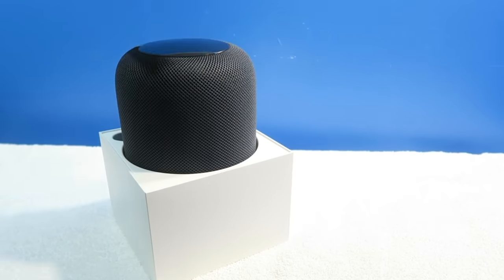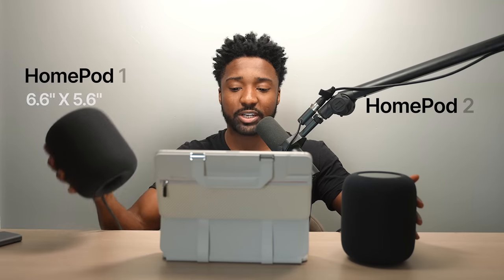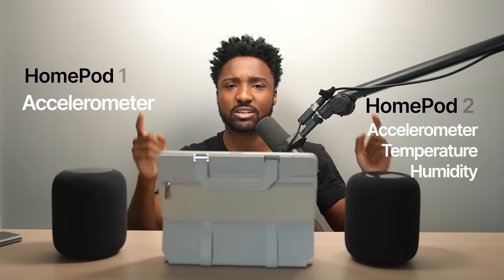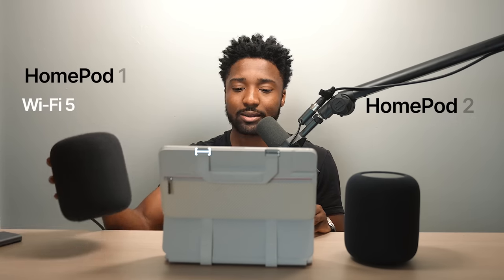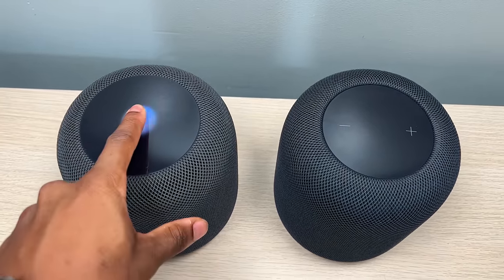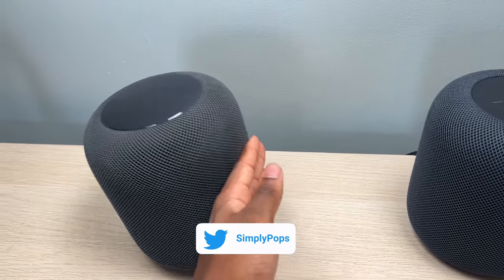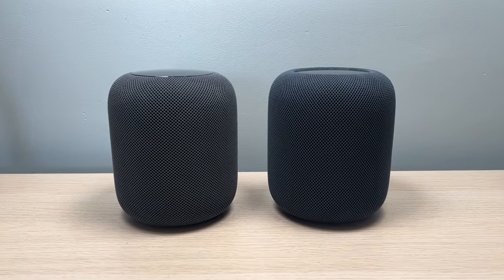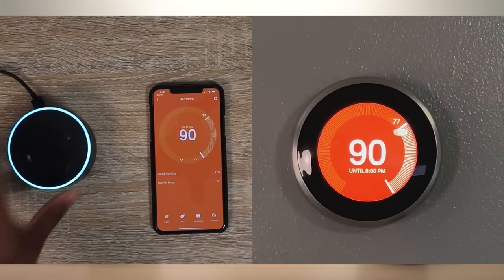HomePod 2 vs Original: Hear the Difference? Sound Test/Comparison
Are you wondering which HomePod sounds the best? In this video, I'm going to do a sound test comparison between the brand-new Apple HomePod 2 and the Original 2018 HomePod. See how the audio quality of these two speakers compare and find out which one will be best for your home setup!

Intro: 0:00
Specs: 0:42
Space Gray vs Midnight: 3:12
New Features: 3:29
Sound Test Comparison: 5:00
Conclusion: 11:03